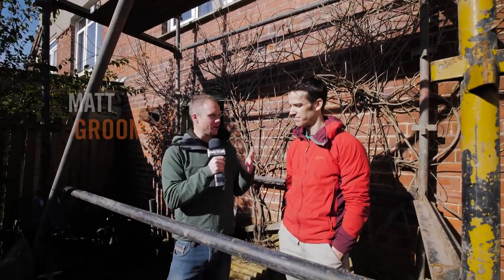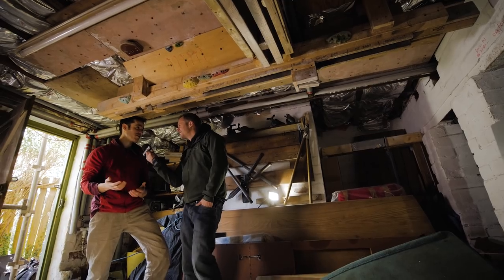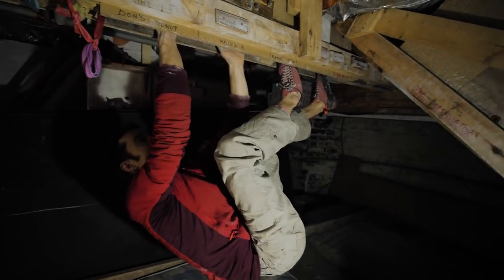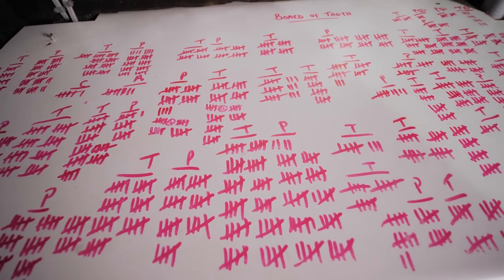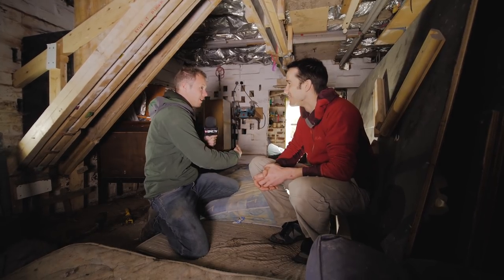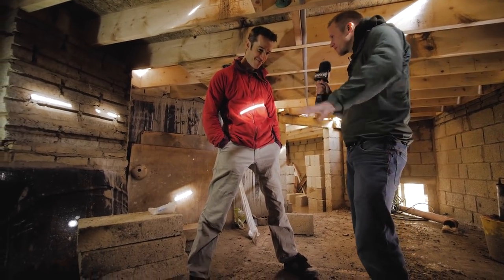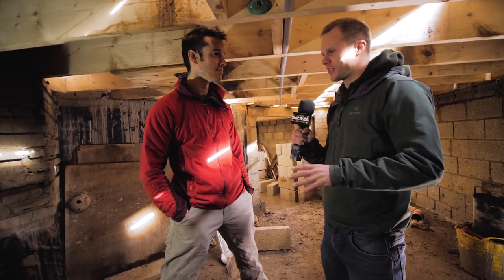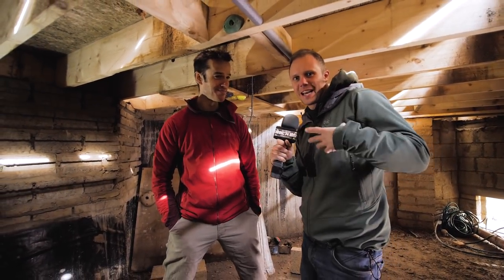The Dark Depths Of Training Obsession | Climbing Daily Ep.1167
Tom Randall's cellar training setup has quickly become legendary. A place to sweat, pump iron and learn how to finger jam...upside down. We head inside the dark depths to find out more...